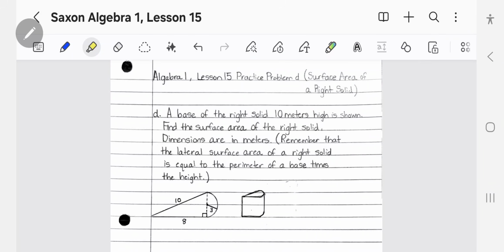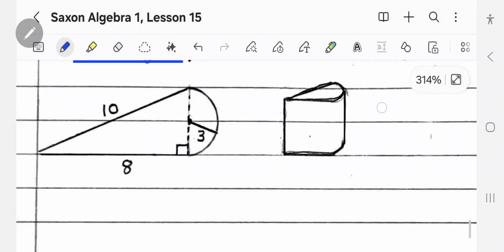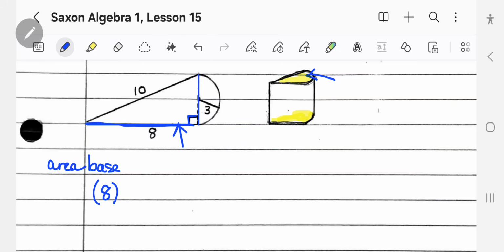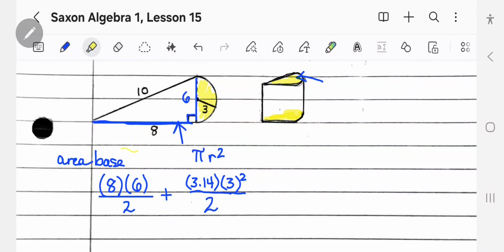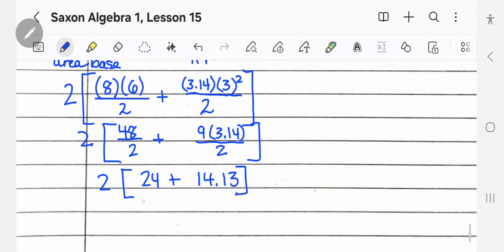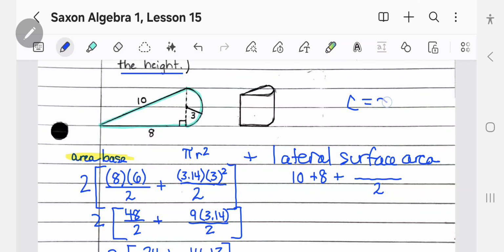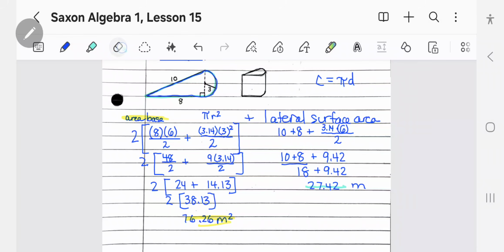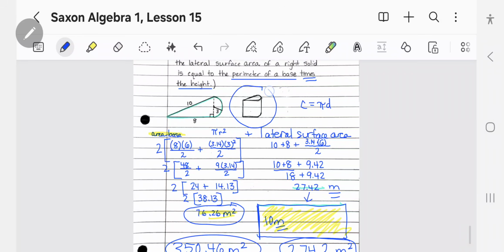Saxon Algebra 1, Lesson 15; Practice Problem d - Surface Area of a Right Solid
This is Practice problem (d) from Saxon Algebra 1, 3rd edition, Lesson 15.